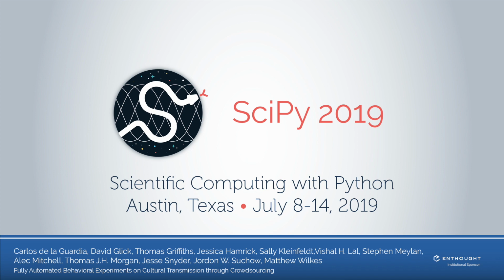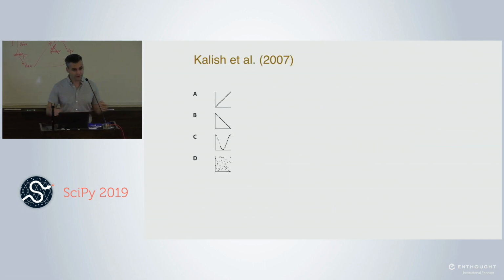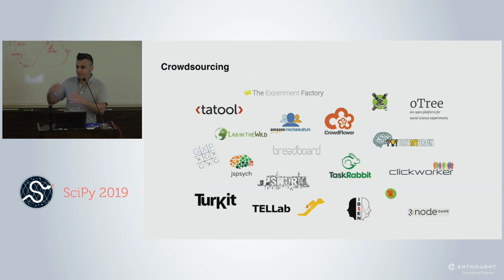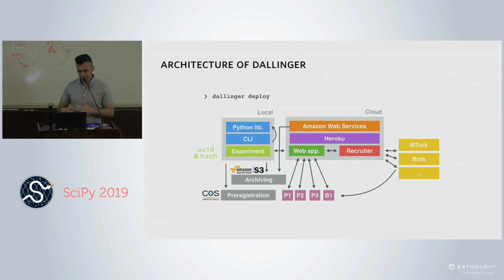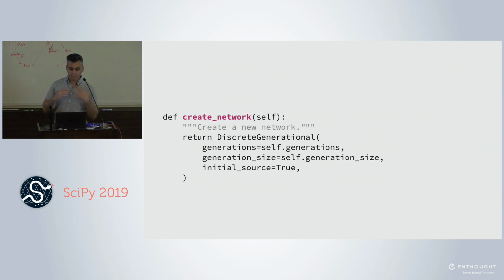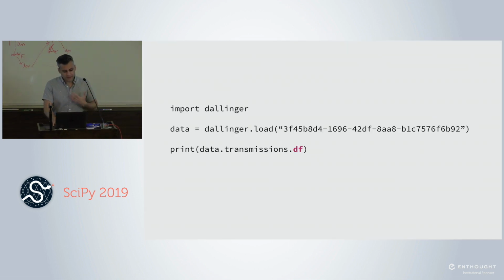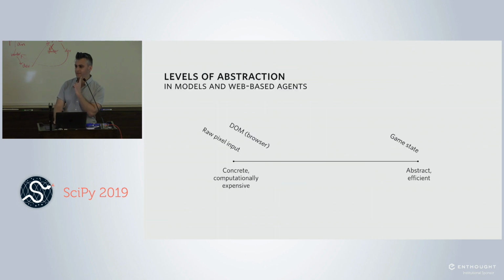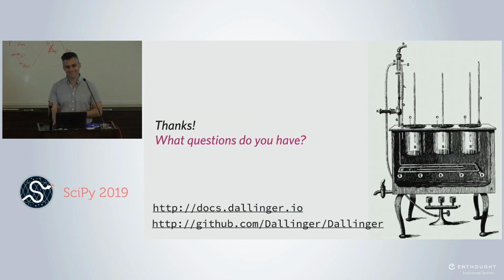Fully Automated Behavioral Experiments on Cultural Transmission through Crowdsourcing | SciPy 2019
The logistics of in-laboratory experiments on cultural evolution, social learning, cooperation, and collective decision-making drive experiment designs towards simple population structures, small groups, and limited interaction between participants. Here we describe Dallinger, a software-based tool that automates large-scale experiments on cultural transmission through crowdsourcing. The tool handles the full experimental pipeline from participant recruitment through data management, enabling experiments that are efficient, reproducible, and unprecedented in their complexity and scale.